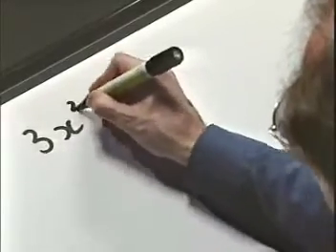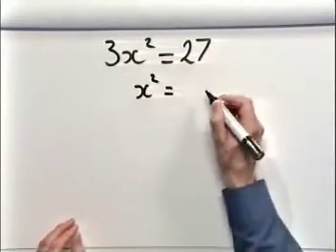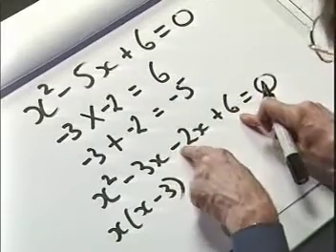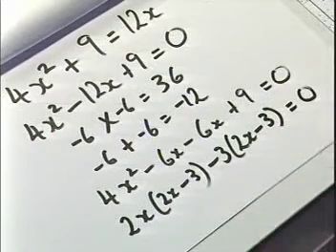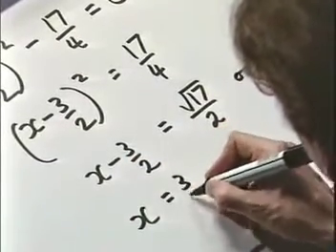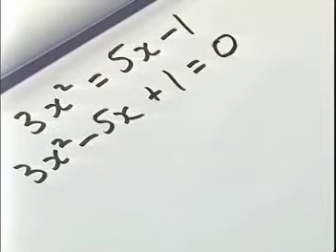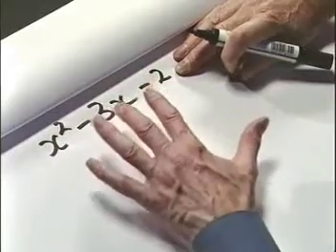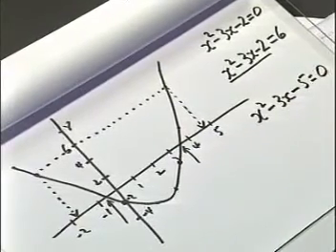Math Tutor Algebra 2.12 Solving quadratic equations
Tribute site to the excellent math tutor video on Algebra - Solving quadratic equations